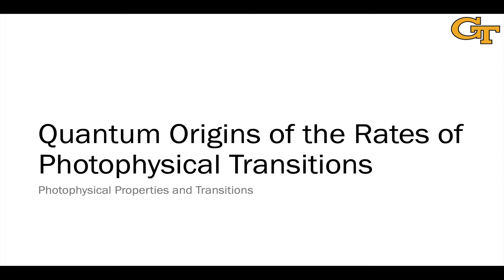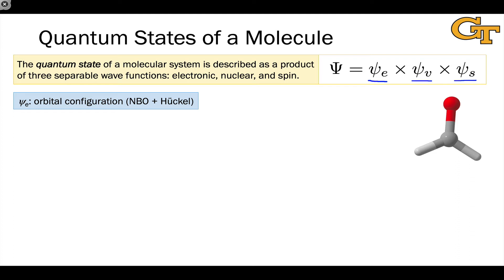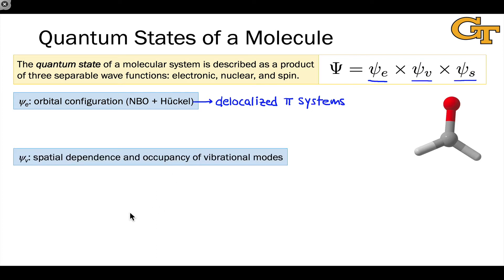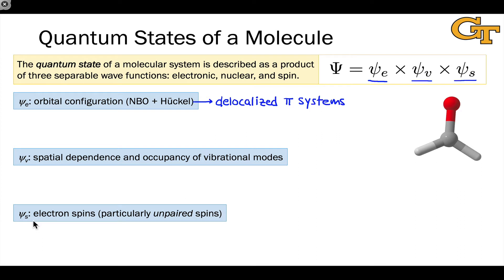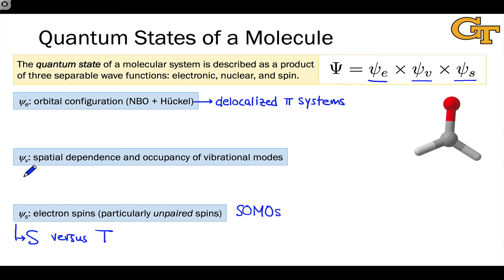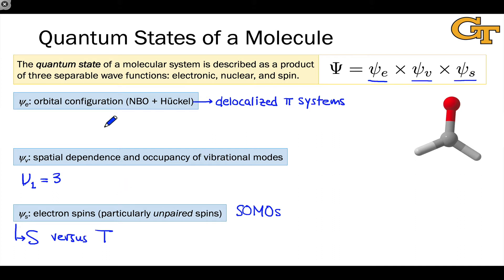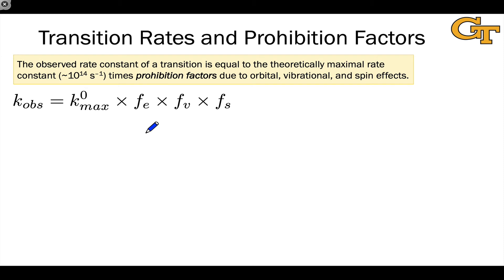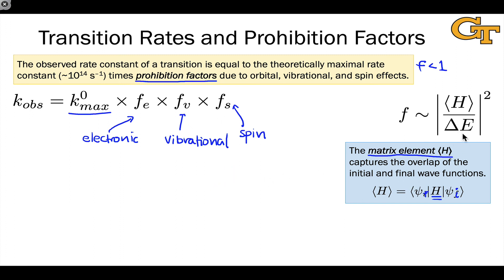3.2 Quantum Origins of Transition Rates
00:00 Describing the Quantum State of a Molecule
04:19 Prohibition Factors and Matrix Elements